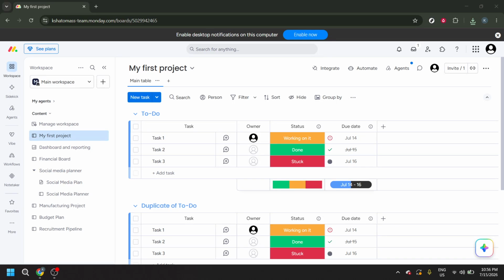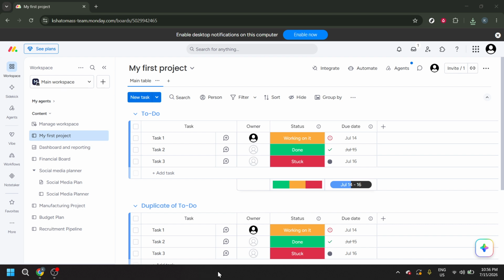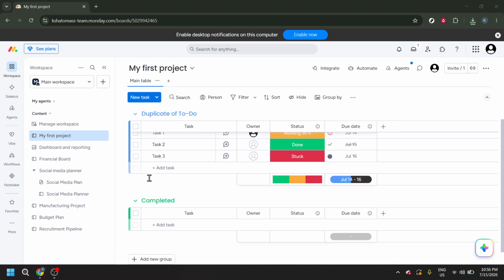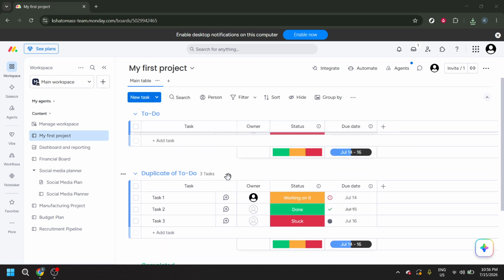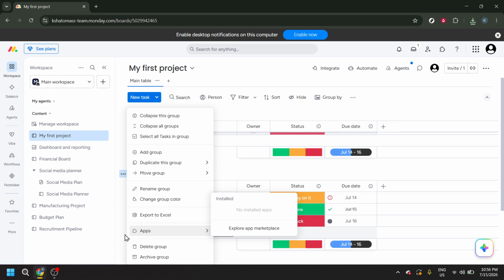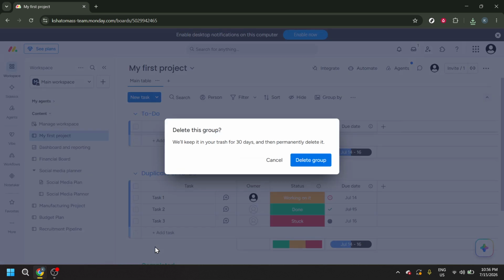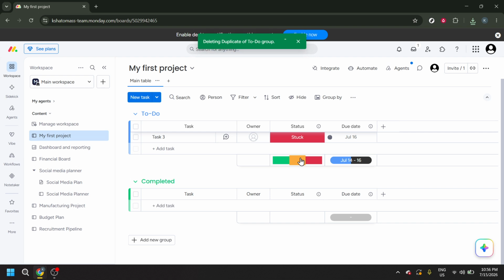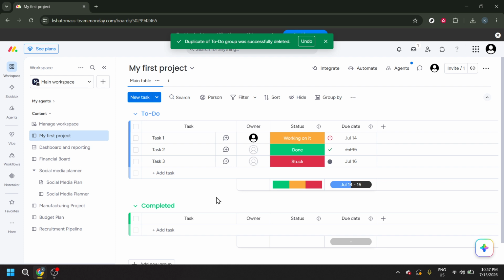How to Delete a Board in Monday com (Step By Step 2026)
How to Delete a Board in Monday com